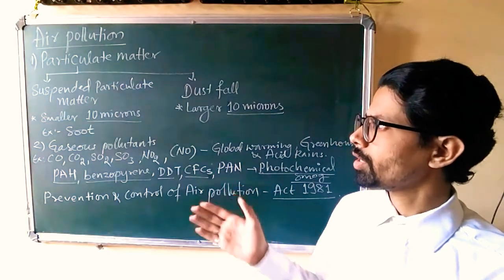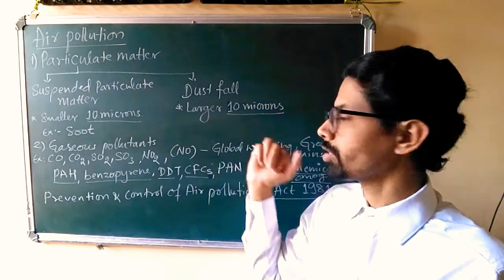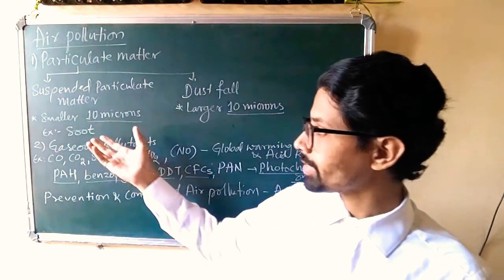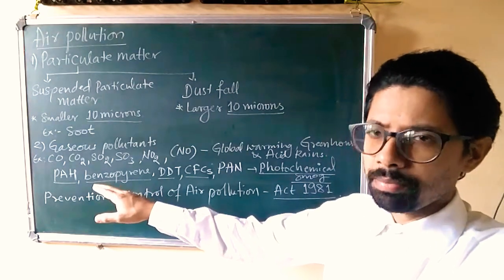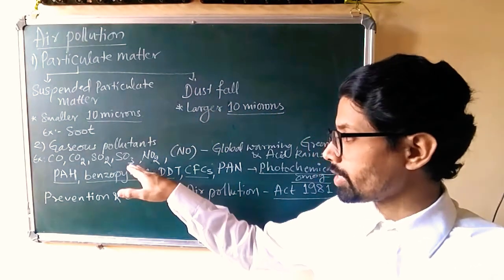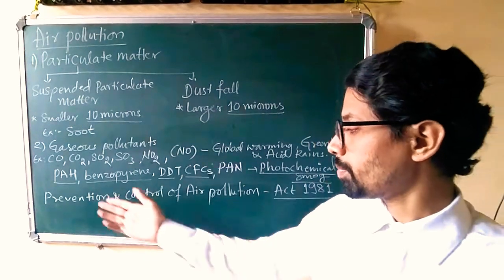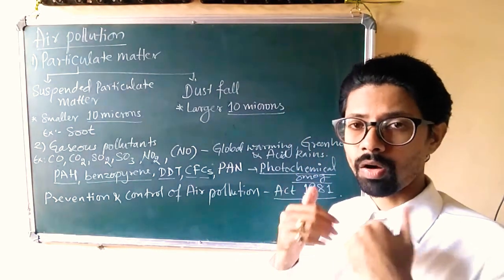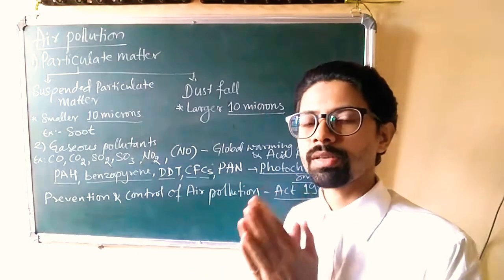EVS- Air pollution, air pollutants & effects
This video is short discussion on air pollution, air pollutants and their effects.